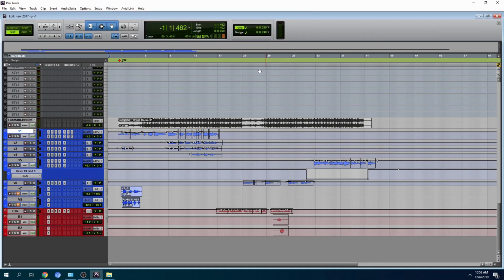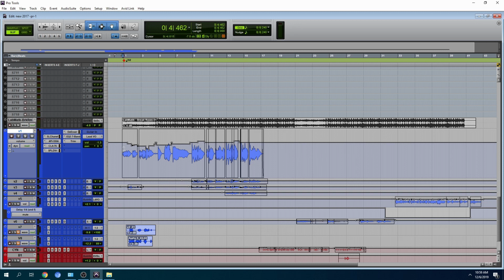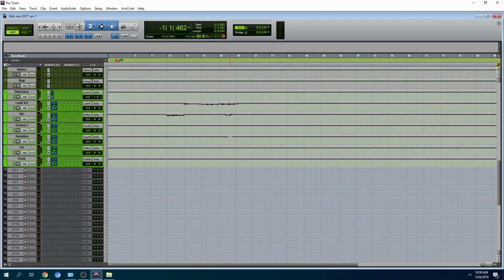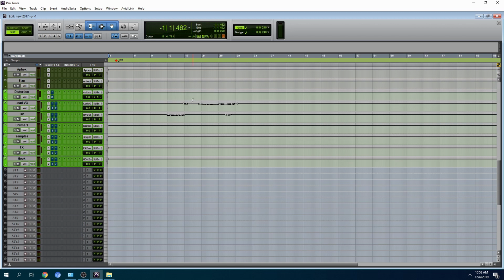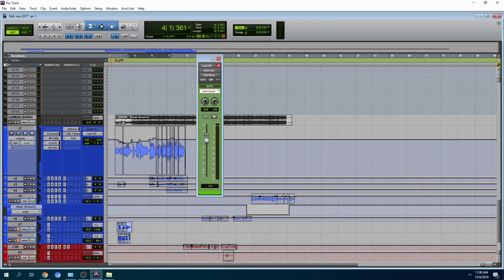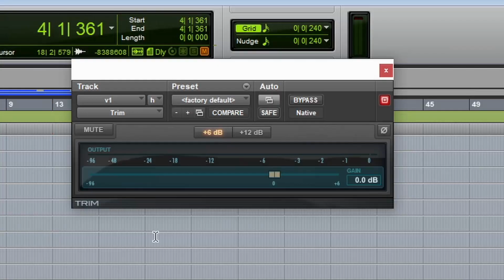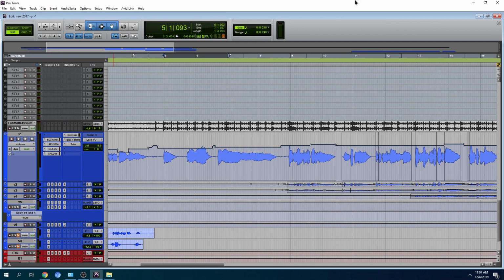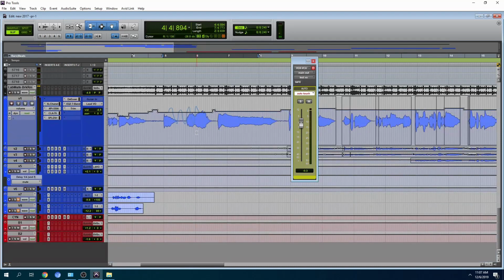trim automation in pro tools 12